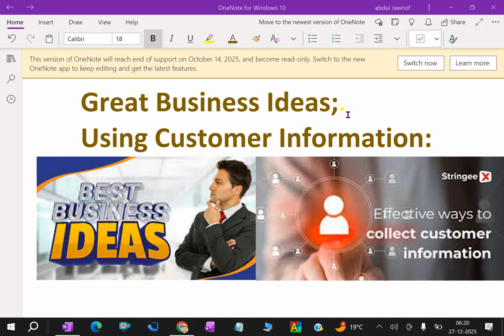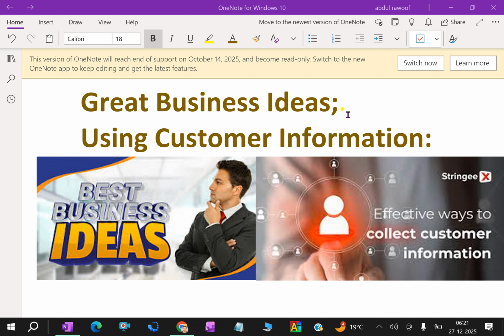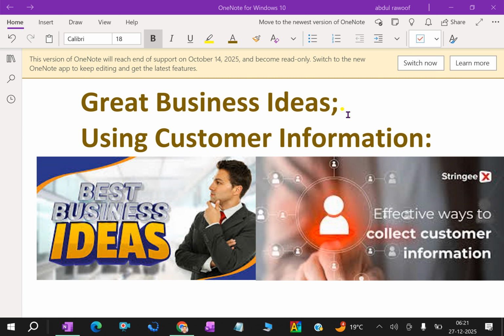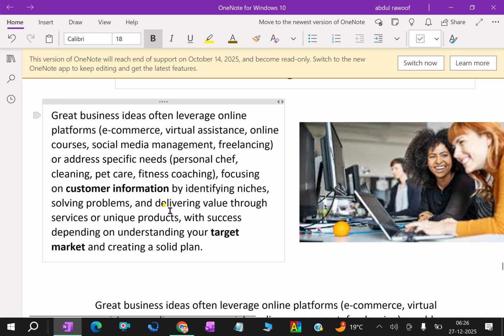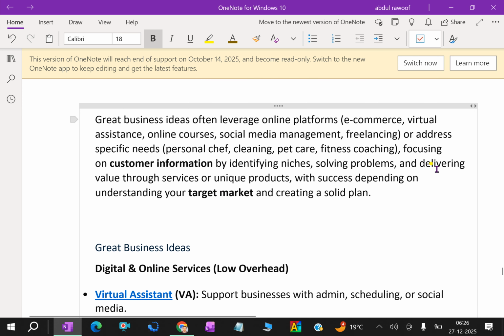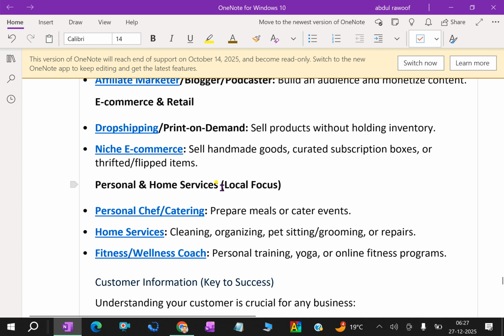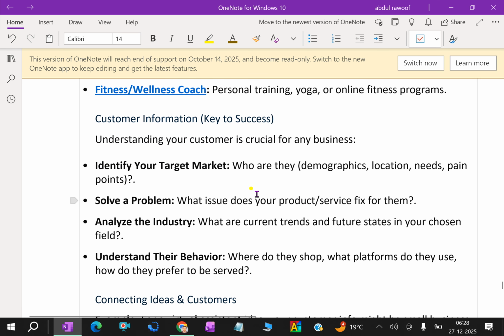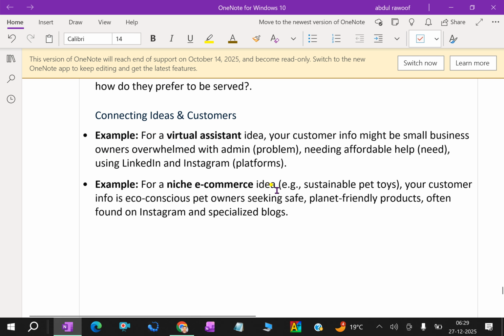Great Business Ideas; Using Customer Information:- 5.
Great business ideas often leverage online platforms (e-commerce, virtual assistance, online courses, social media management, freelancing) or address specific needs (personal chef, cleaning, pet care, fitness coaching), focusing on customer information by identifying niches, solving problems, and delivering value through services or unique products, with success depending on understanding your target market and creating a solid plan.